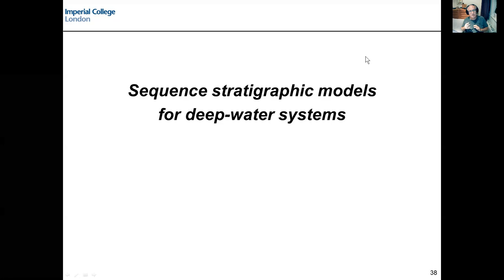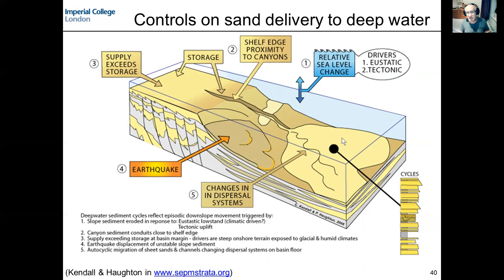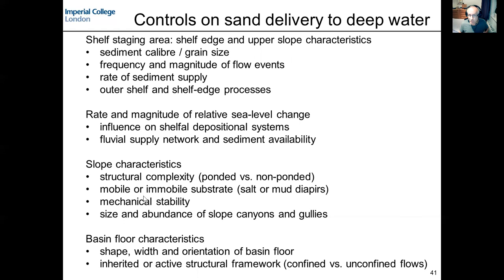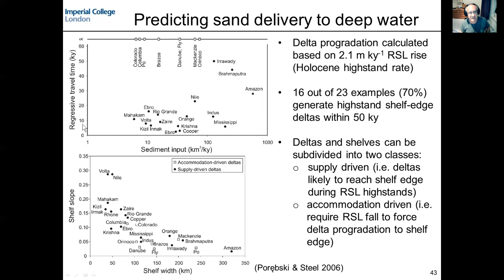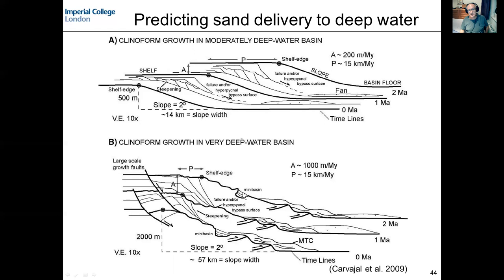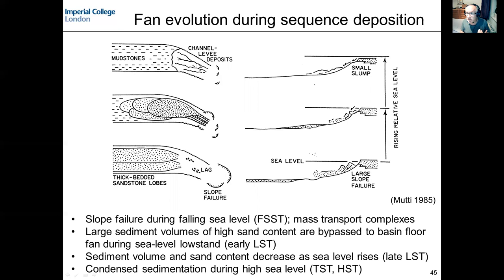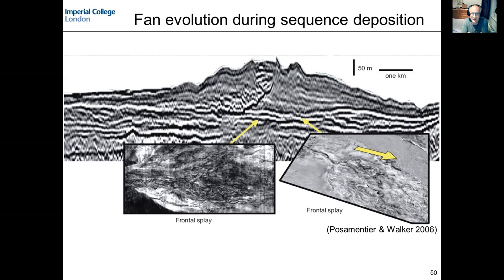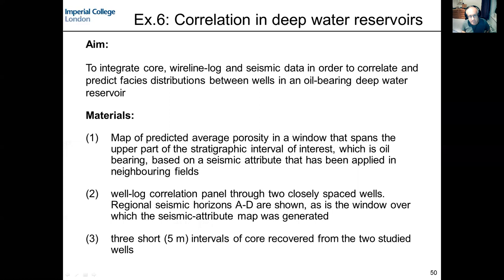4 2 deepwater sequence stratigraphy